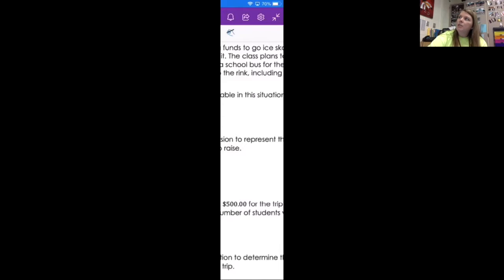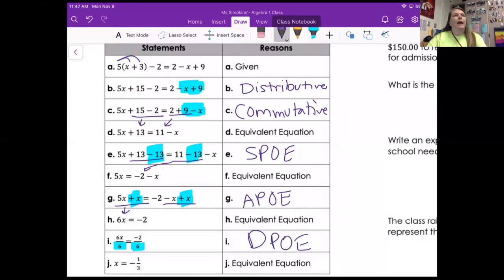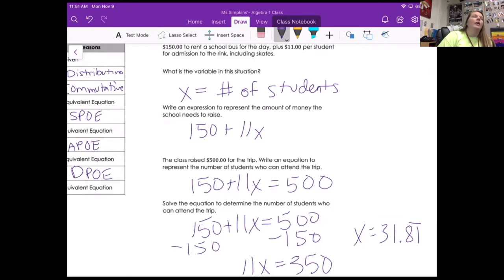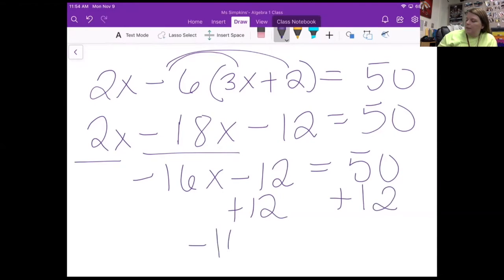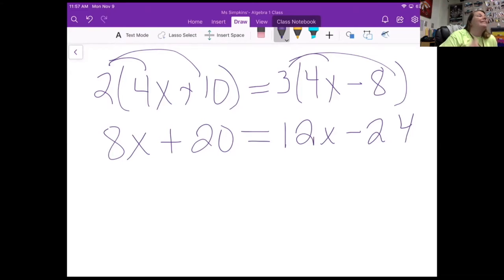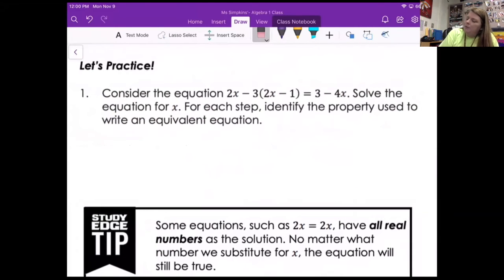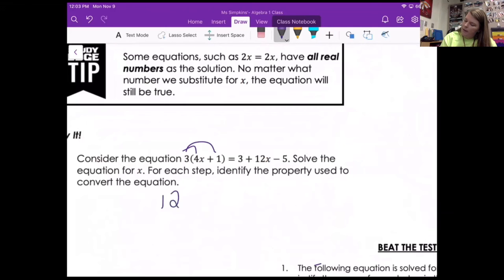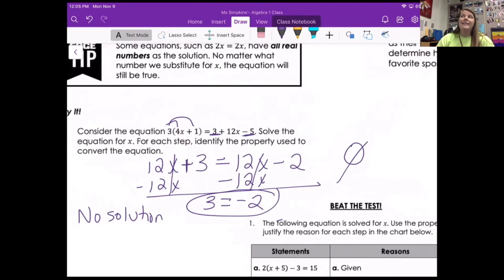Multi Step Equations Lesson